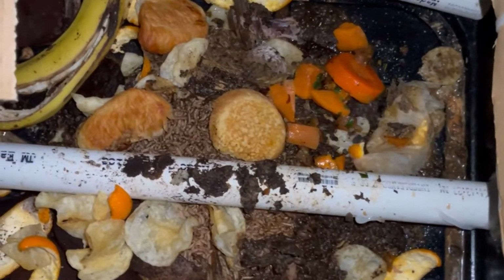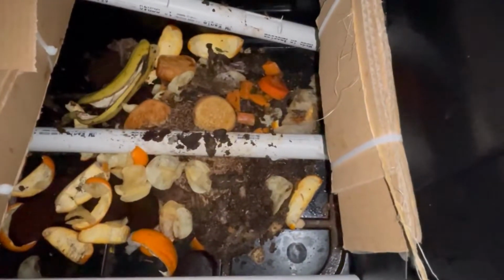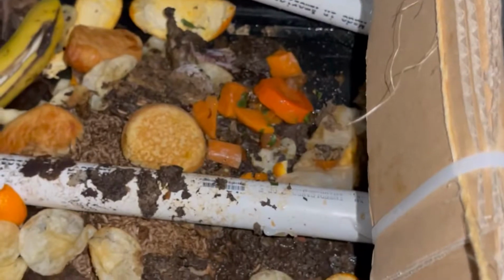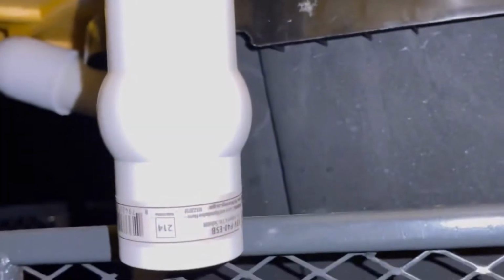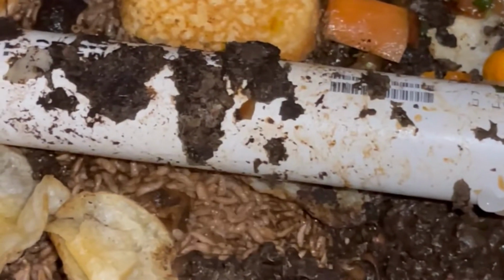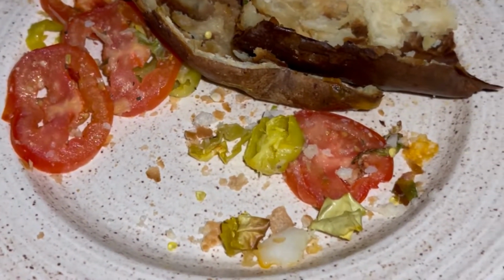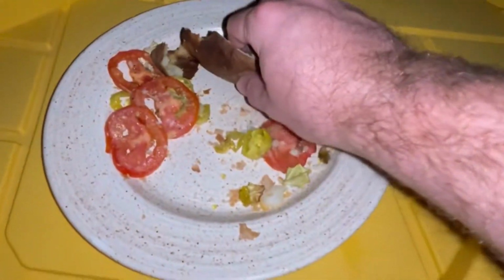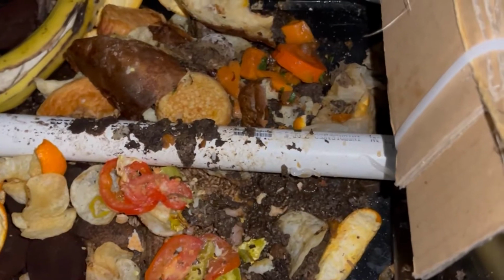2021-09-19: Black Soldier Fly Larvae bin updates and modifications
Lord of the Flies: how to build a Black Soldier Fly Larvae bin simply and cheaply.

I'm still writing the tutorial in my free time and have been making minor improvements that I plan to include in the tutorial.  These are some of the changes and an update on the Black Soldier Fly Larvae in the bin.